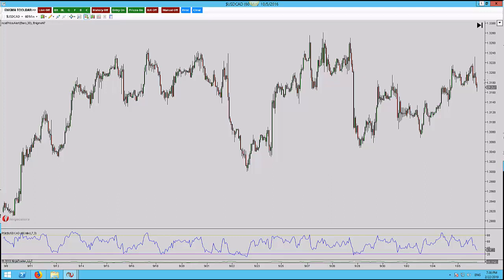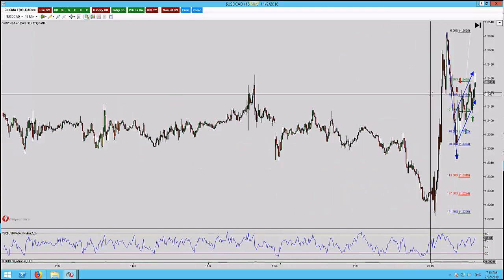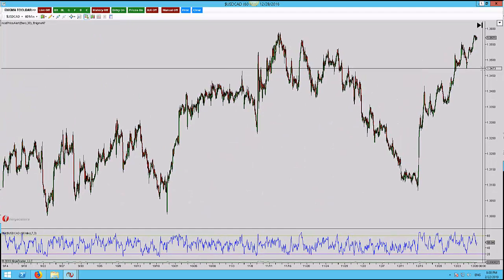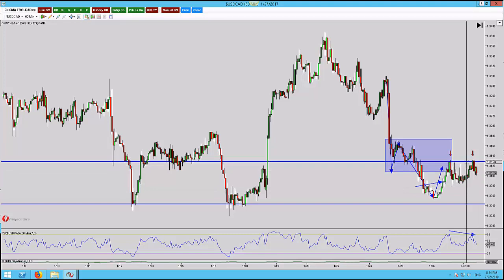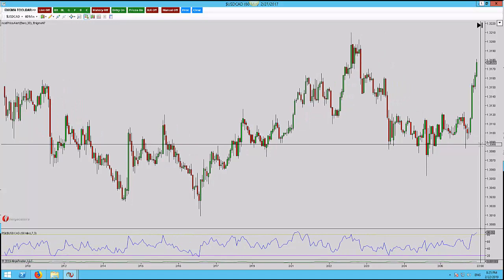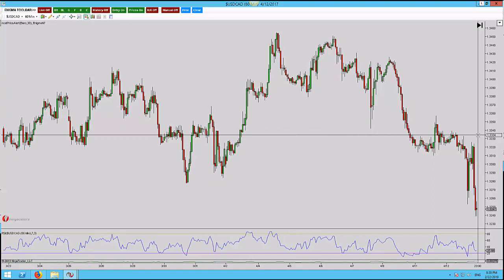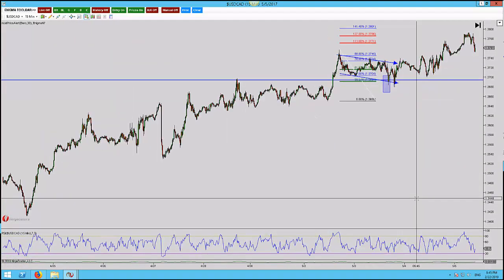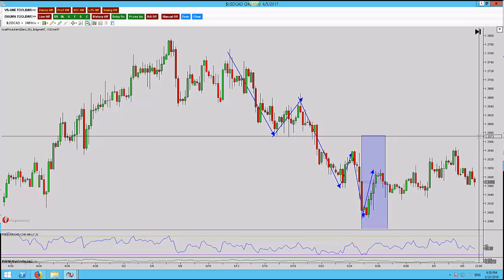USDCAD Backtesting plus 509 pips 10 trades 7 winners